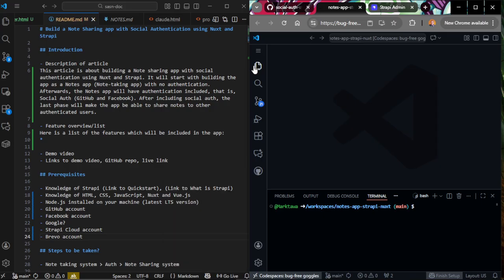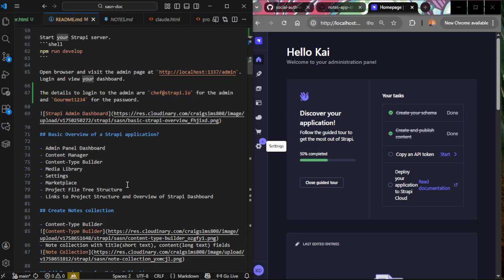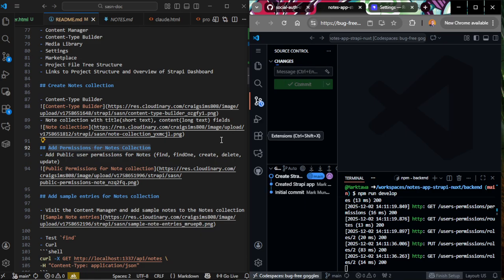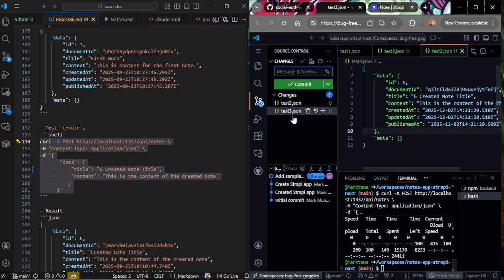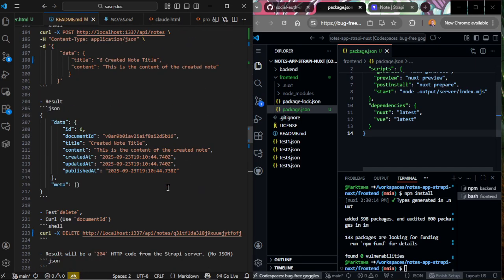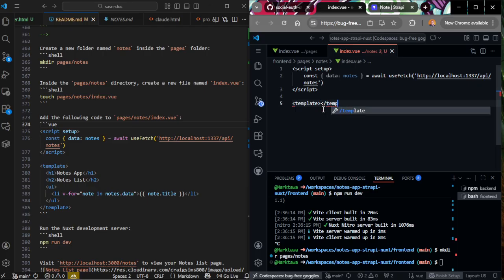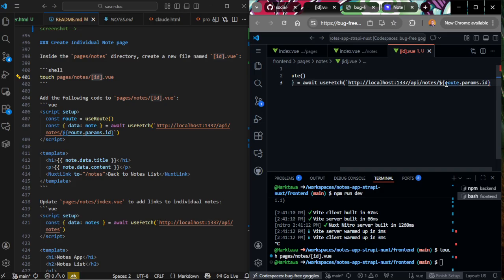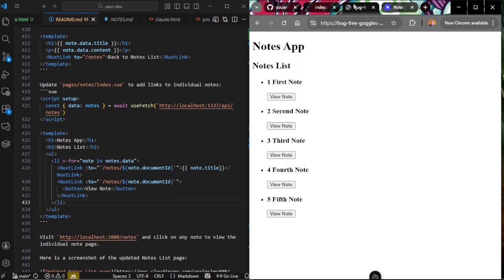Build a Note Sharing App Part 1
Build a Note Sharing app using Strapi and Nuxt.js. This is the first video in the tutorial series. I will start off by building the app as just a note-taking app, then move onto adding auth and finally adding sharing functionality.

At the end of this series, I hope to have produced:
- An article/guide detailing the step by step process of building the app,
- A GitHub repo containing the source code,
- A video demo of the app in action,
- A live link to the deployed app,